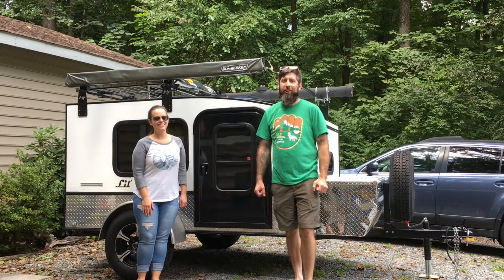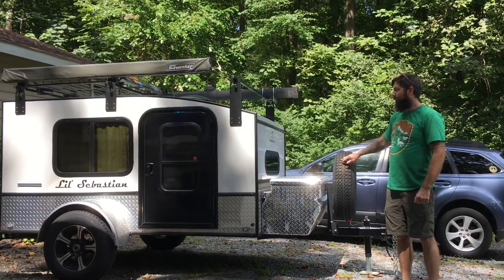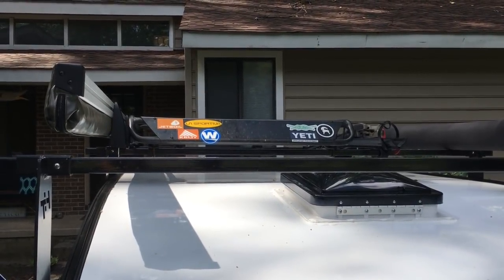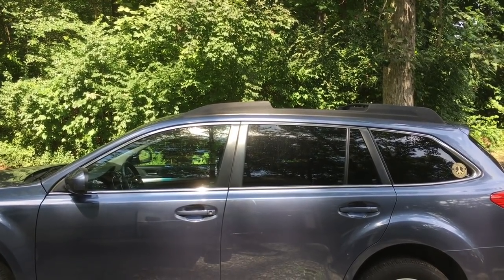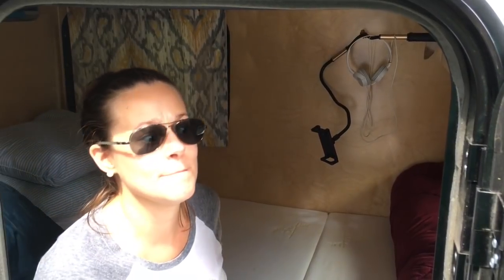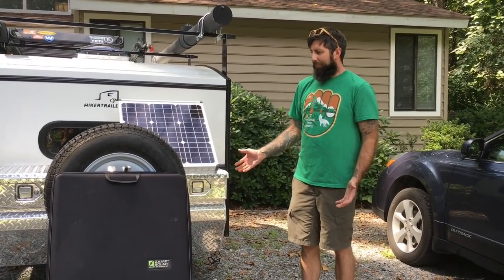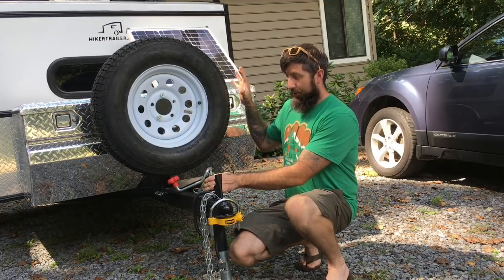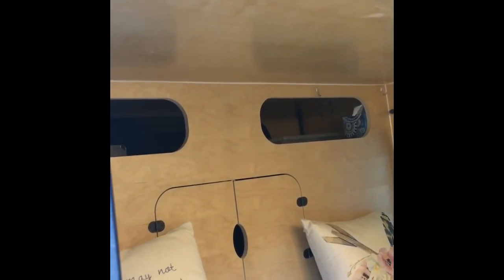Updated Hiker Trailer Review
Here is our updated Hiker Trailer review. We stayed in the Hiker for two weeks on a trip from Maryland to Yellowstone. Here are somethings we liked, didn't like or would change.

 Intro music written and preformed by our very own Josh!

*I'll add the link to the Cargo Net we ordered once we receive it and we make sure it fits.
Link to Cargo Net
*This vent cover had great reviews. I'm not sure I want to attach it to the camper. We're trying to figure out a way to attach it only when needed and store it in the tool box when not in use.  (It also comes in black)
Link to Command Wire Toggle Hook Value Pack, Medium, Clear, 6-Hooks
Link to Command Mini Hooks, Clear, 6-Hooks
Link to Command Medium Hooks (2 Pack)
Link to Danily 4 Pack Cupboard Adjustable Spring Tension Rods 11.81 to 20 Inches
Link to REESE Universal Coupler Lock, Adjustable Storage Security
Link to Trimax TCL65 Wheel Chock Lock